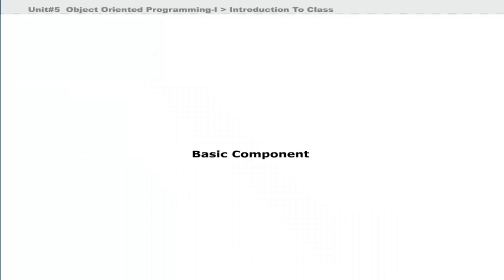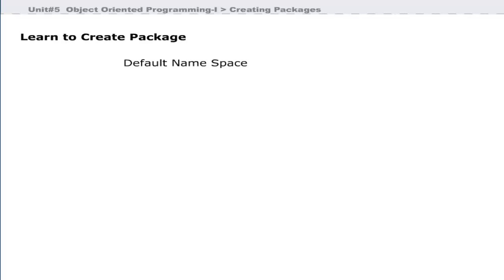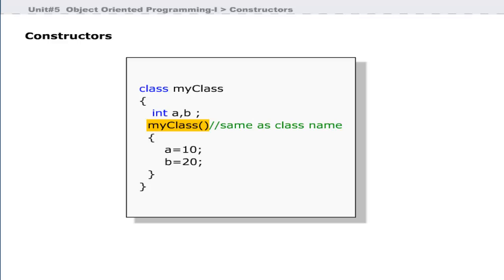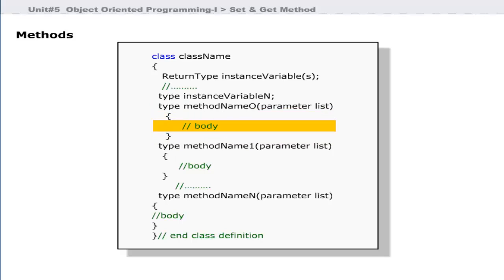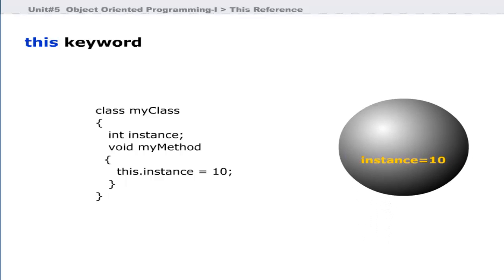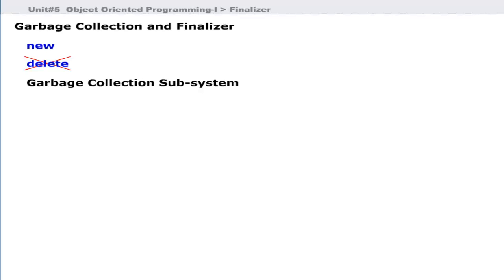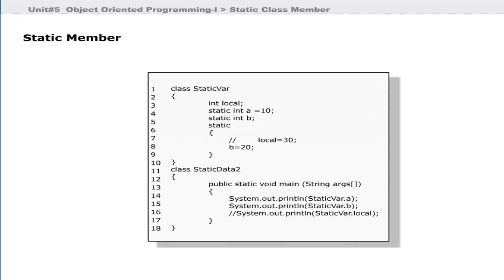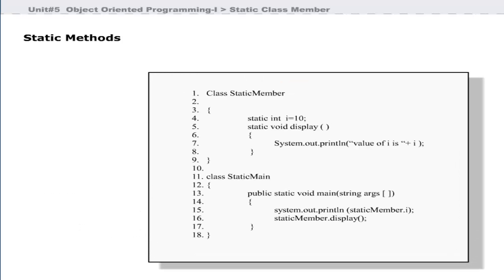Introduction to Java Programming | Java for Beginners | Java Step by Step Tutorial 5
Computer Education for all provides Tutorial Series on Introduction to Java Programming | Java for Beginners | Java Step by Step Tutorial 5   which covers in Tutorial No. 5
So far we have been creating classes in the same directory. A time comes when you are running short of unique file names and you decide to place different files in different folders on hard disk.
The classes created so far were using same name space that had no name.
Java allows you to organize classes into packages that represent folders on your hard dist.

Find More related Video Tutorials on Java Programming